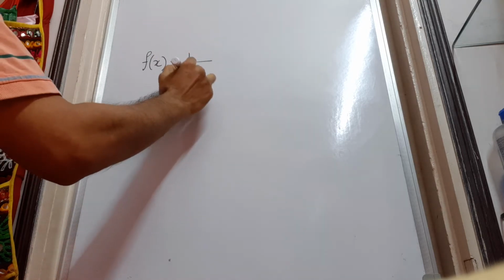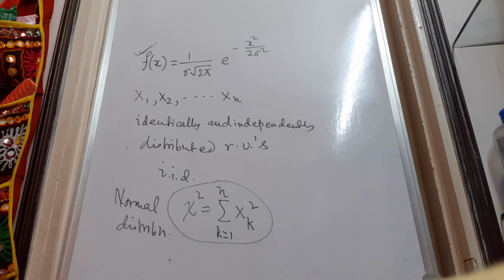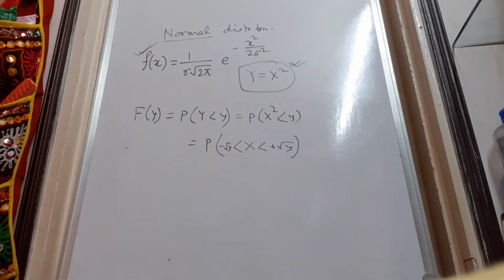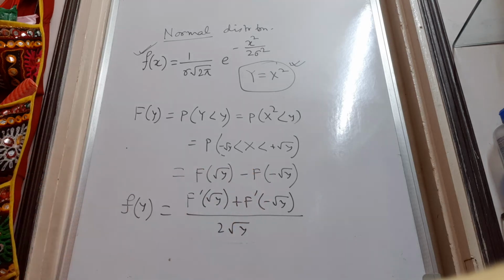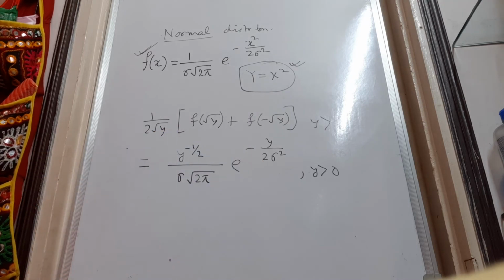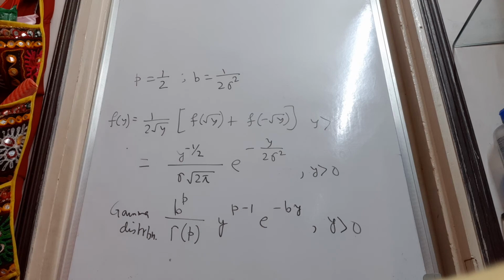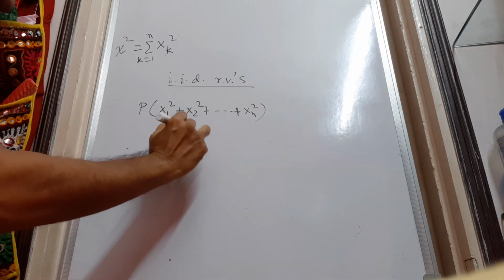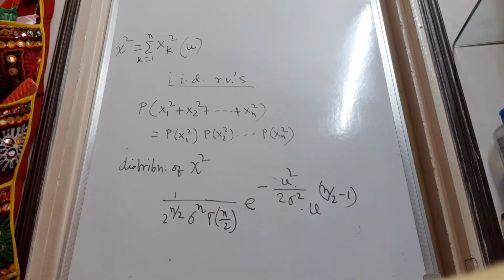chi square distribution